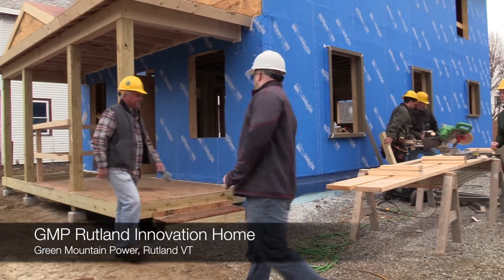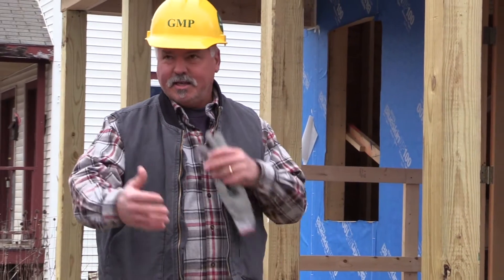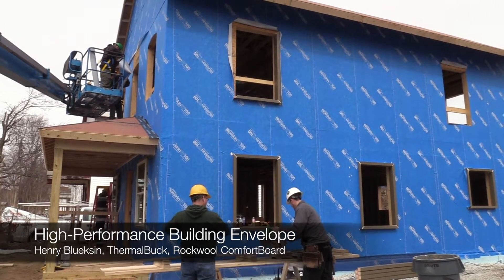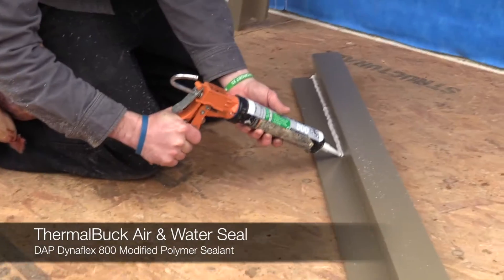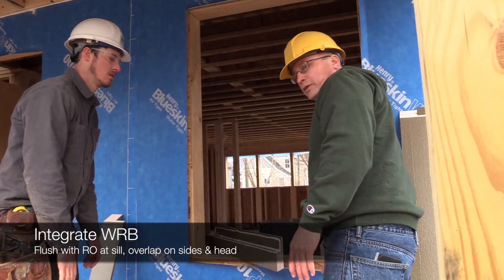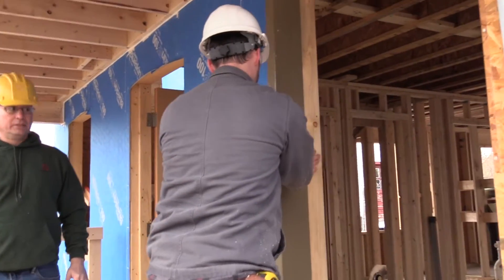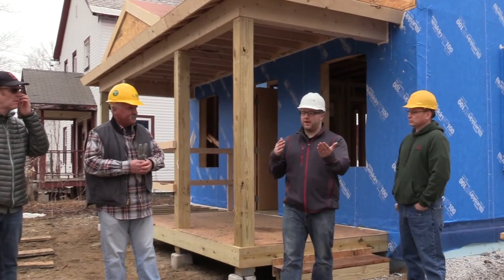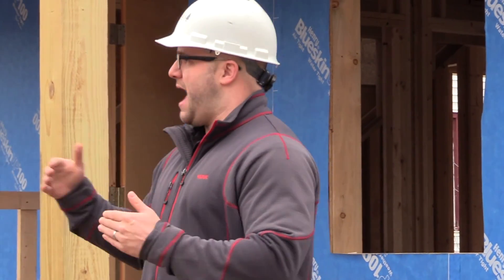Installing Nail Flange Windows: Rockwool Exterior Insulation & Henry Blueskin -GMP Innovation House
The GMP Rutland Innovation Home provides a unique opportunity to promote energy-efficient building, and to showcase the beautiful town of Rutland, Vermont through a one-of-a-kind contest. Join ThermalBuck as we train Naylor & Breen Builders and NBF Architects on the best practices for ThermalBuck installation - with some tips and fixes thrown in. We're proud ThermalBuck was chosen as a part of this high-performance building envelope with Rockwool Comfortboard, Henry Blueskin, and Integrity windows by Marvin.